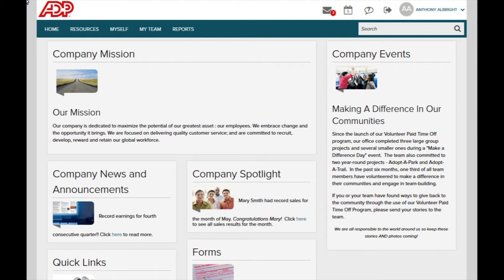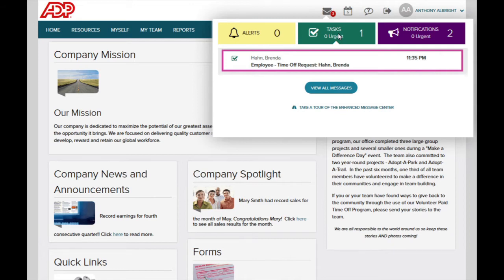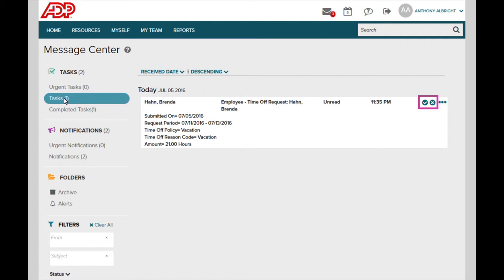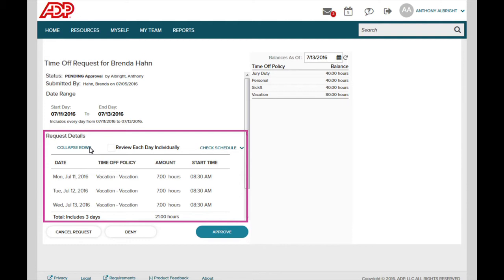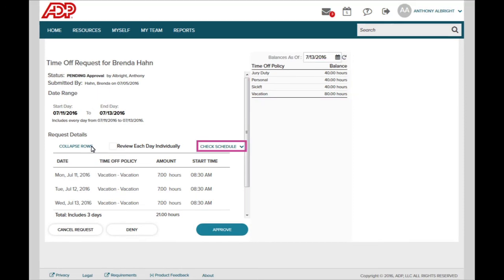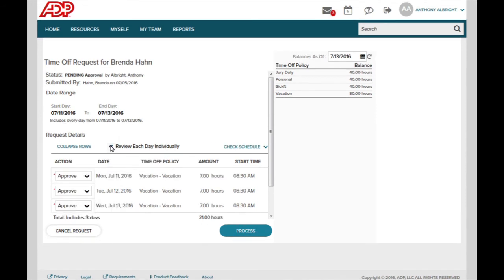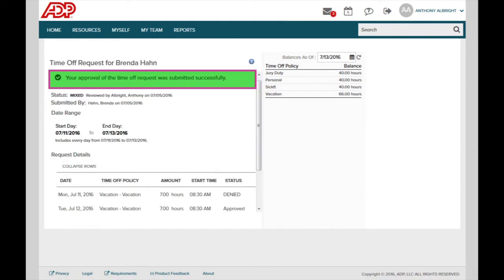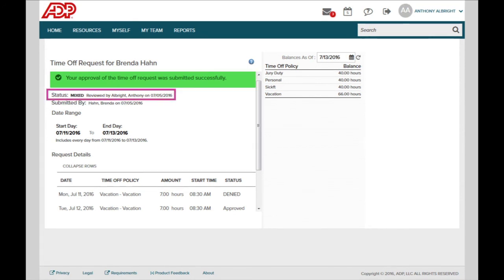Reviewing a Time Off Request as a Manager on ADP Workforce Now